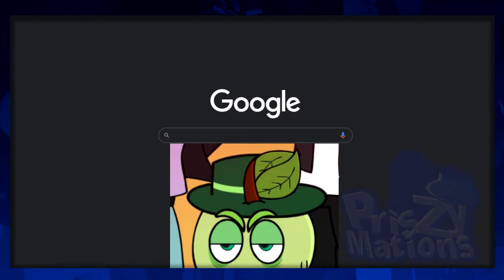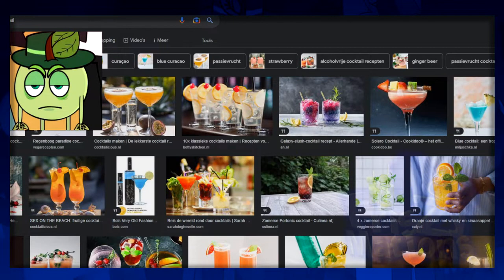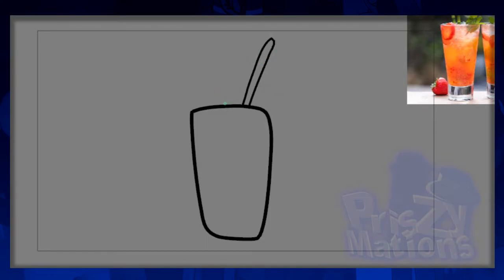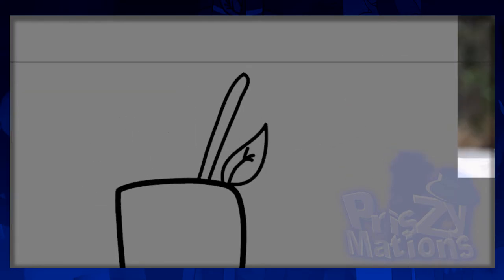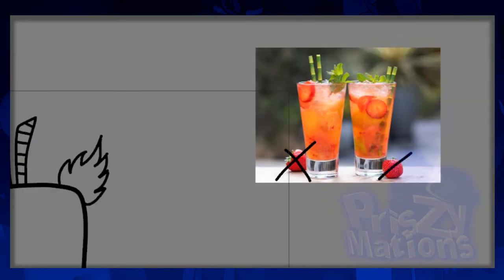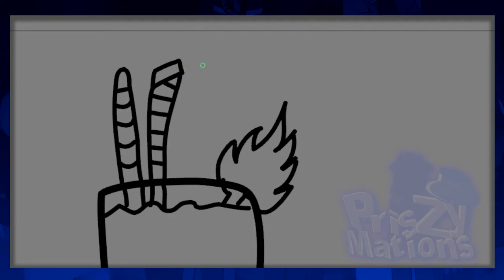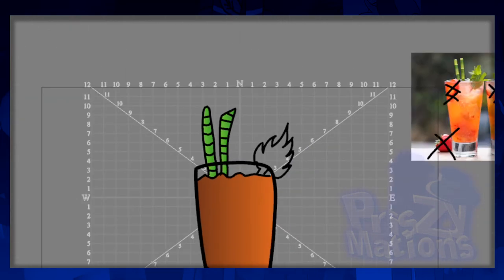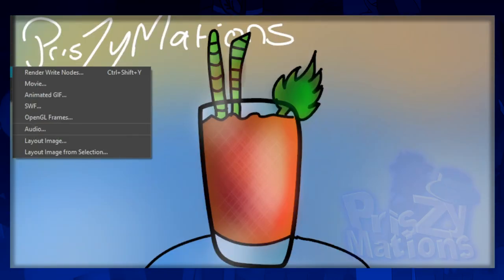Draw with Priz - Cocktail 🍸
The old Draw with Priz is back! And so is Cooking with Prissy for next week.
Send in requests for drawings or recipes in: Twitter, Discord or the comment-section.
Dany, Sufy and Zufy will take it over from PZM in the next Draw with Priz.

Check out the community tab on this channel for the latest news about your favorite series on PZM

THUMBNAIL MEANINGS:
GREEN🟩 = Main videos for example: Roodisooders, DANGER DAJURRE, Prizformation, etc. The biggest videos
PURPLE🟪 = Short animated videos, comedy based but a bit more serious than the RED ones. Also music videos.
BLUE 🟦 Arttuesday - Speedart, speedpaints, Draw with Priz
RED🟥  = Out of context series and random crazy videos

About the SUBTITLES: I try to add as many languages there are but keep in mind that it's literally translated from English to a different language so it might not be 100% correct. Altough I did some tests with my own language and it is fine enough to keep doing it. Let me know if you want your language in the subs too, I'm crazy enough to translate to every language.

- All works from PrisZymations are registered through Copyright House, you have no rights to use any content of this video unless you get permission from PrisZymations -